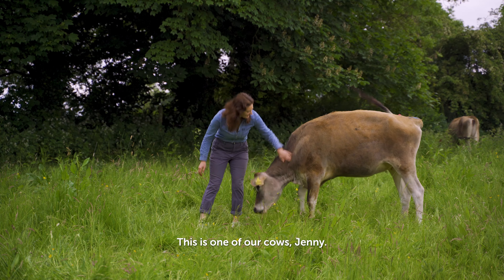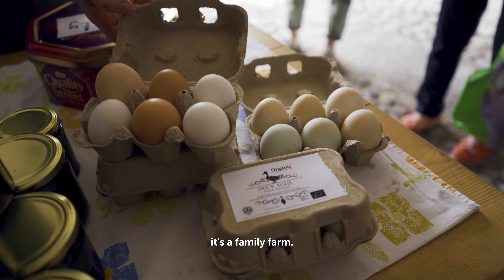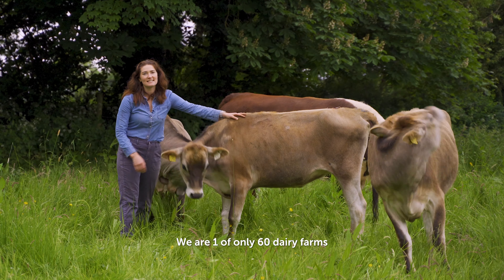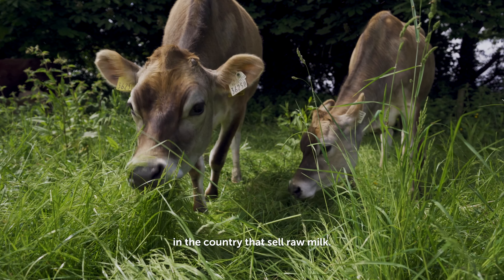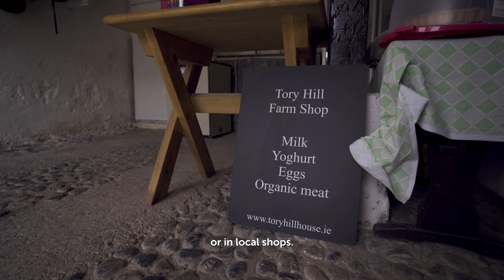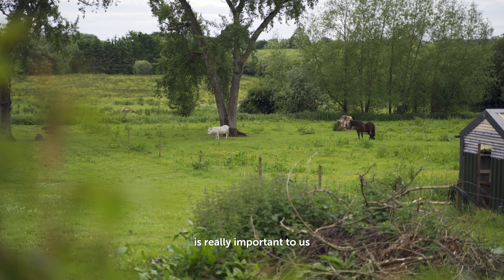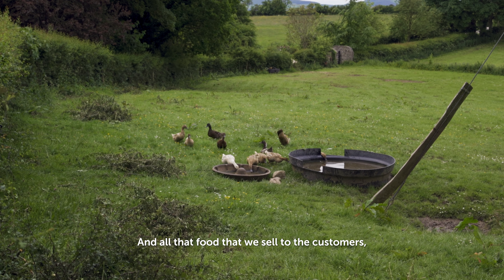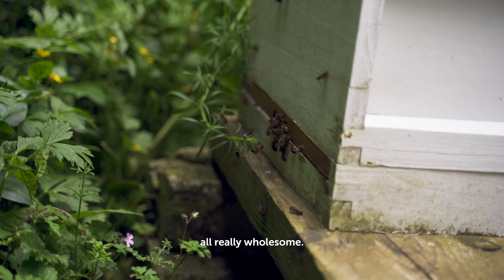Tory Hill Farm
Discover Tory Hill Farm located just outside of Croom in Co. Limerick, in the Ballyhoura region.

Tory Hill Farm is a small family-run farm—run by three generations of women—with a huge passion for what they do:
- They are one of only sixty dairy farms in the country to be 100% certified organic.
- All their cows have names!
- Being connected to their customers is super important; Hannah regularly runs farm tours and courses where you can learn traditional, Irish methods of how to make butter, yoghurt and ice cream on a small scale.
- Enjoy the farm's organic, wholesome products at their farm shop, open Fridays & Saturdays from 12:30-5pm (in the summer).

Add Tory Hill House to your Ballyhoura bucket list today!

*Video funded by Department of Rural and Community Development